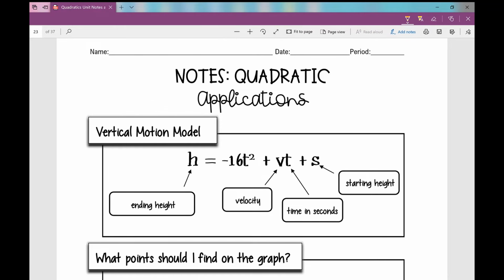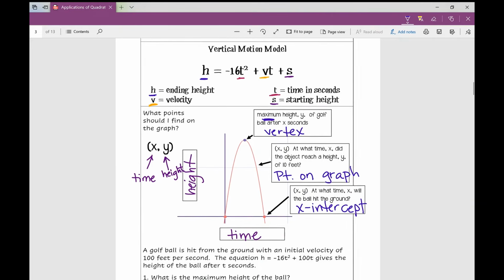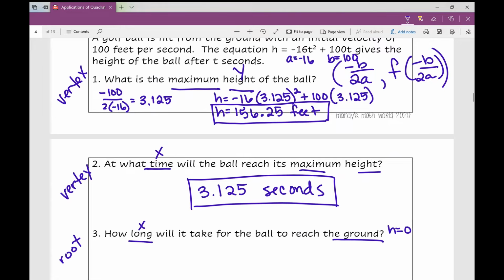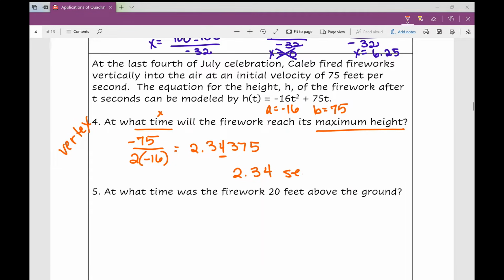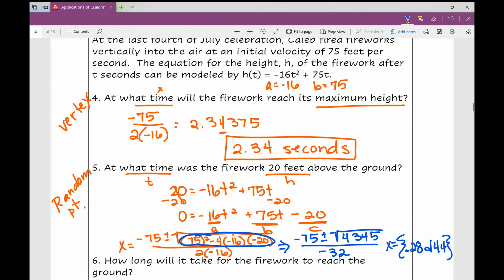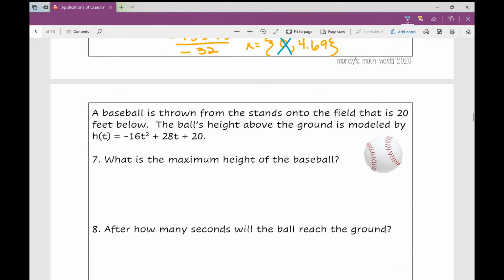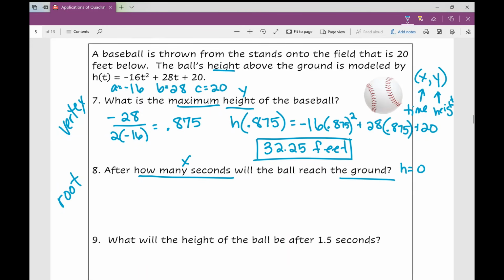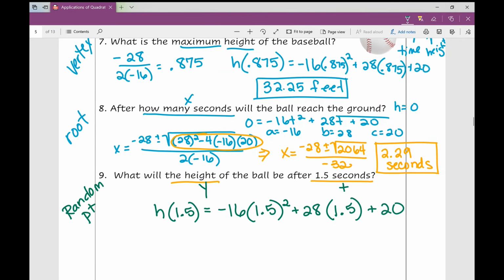Quadratic Applications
Applications of Quadratics at the Algebra 1 Level. Go over what points you need to find on the graph when given a word problem. These notes may look slightly different than the ones you have, but the content is the same, so follow along and fill in your notes!

Notes and assignment to go with tutorial video can be found on my TpT store